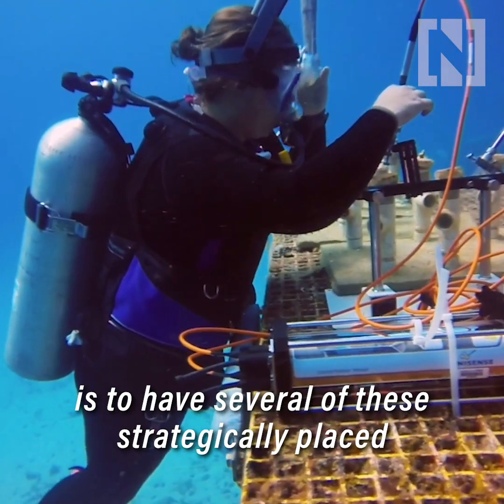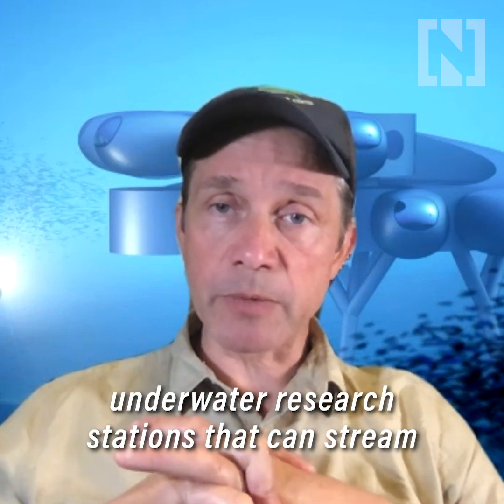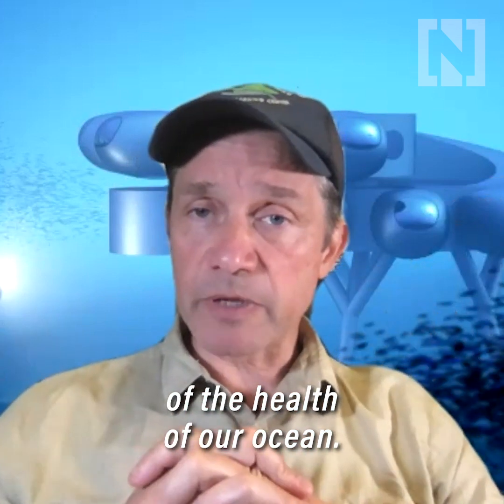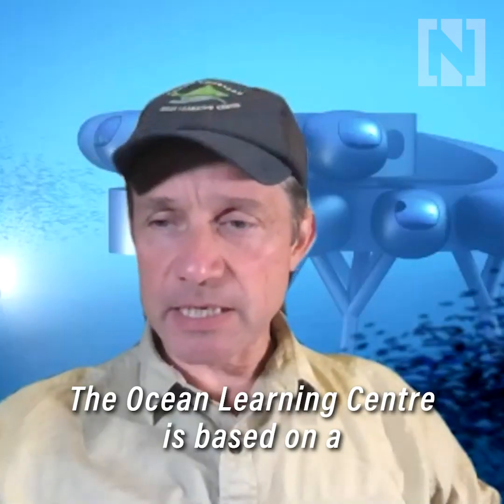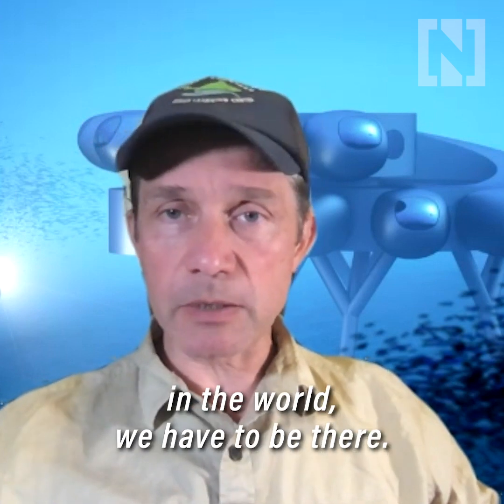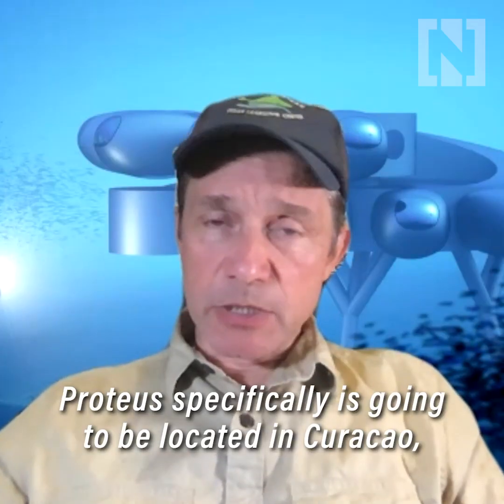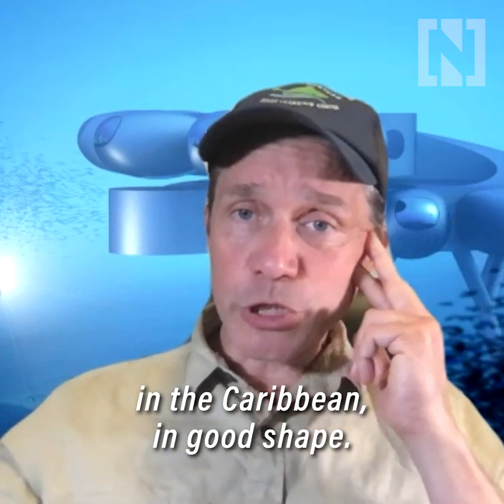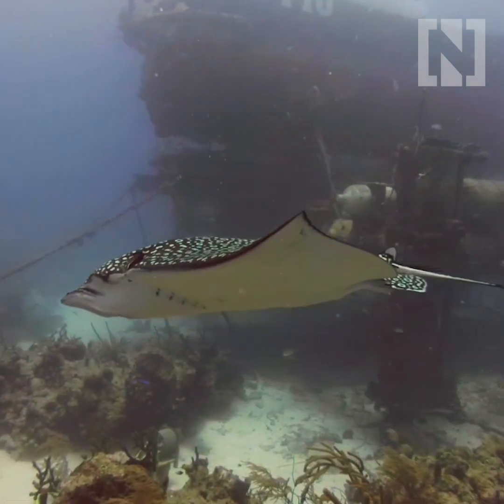An underwater space station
As NASA was preparing to launch three members of the Expedition 63 crew some 250 miles to the International Space Station on a Soyuz spaceflight, Fabien Cousteau described his ambition to create an equivalent facility for underwater research.
Named after the prophetic sea-god, the plan is for Proteus, a sort of international sea station, to sit 60ft below the ocean surface near the Dutch protectorate of Curacao. It is set to be the largest underwater research habitat ever made, located in a highly biodiverse, marine-protected part of the Caribbean.